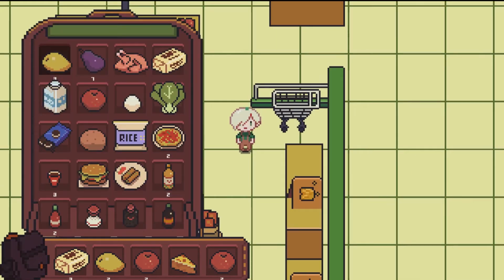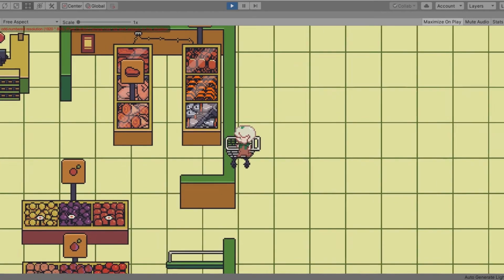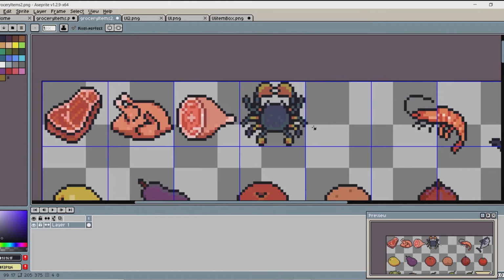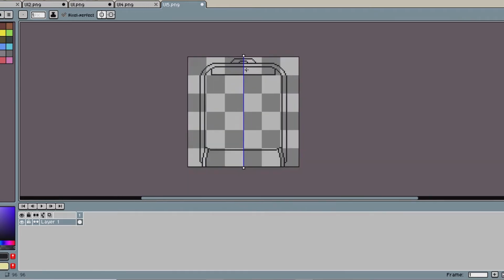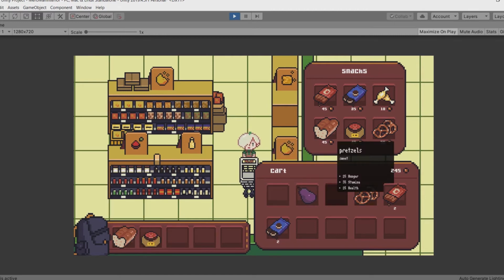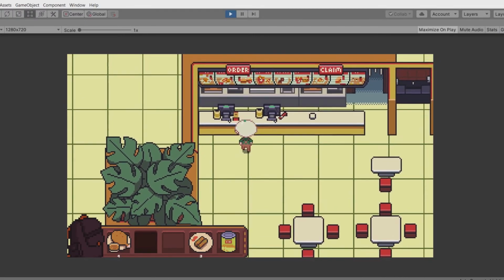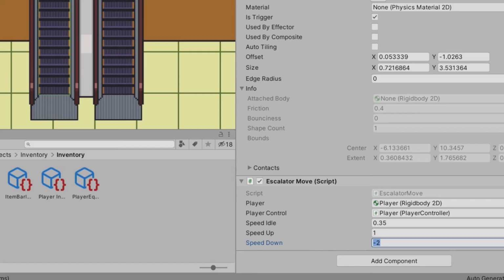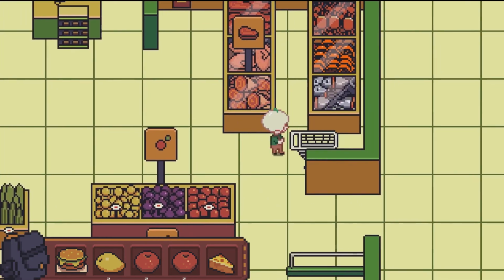Adding shopping system, inventory (and more) in my game - Merocity Devlog # 2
Welcome back to another devlog!

Thanks a lot for all your wonderful feedback guys. I read from the comments about the name of my game. I can't seem to read the whole text though for some unknown reason. The name of my game has no meaning at all. I tried searching it from google at first, and it seems like a name of an apartment somewhere but I didn't really dig deeper. The name Mero is taken from my dog's name so I wanted to stick with it.